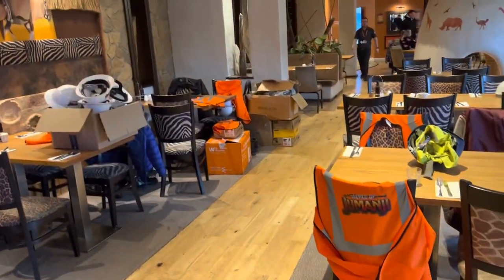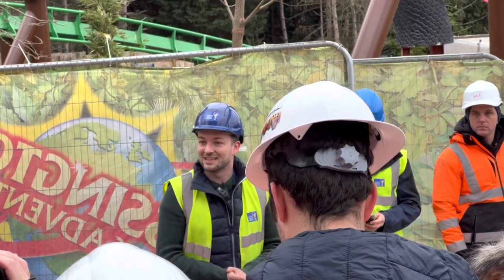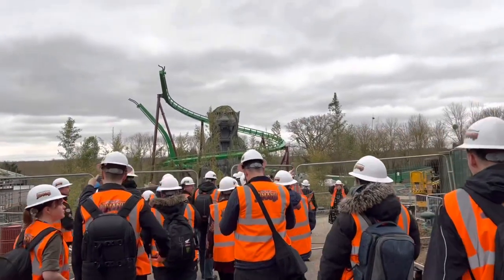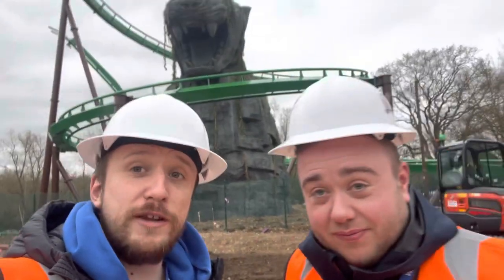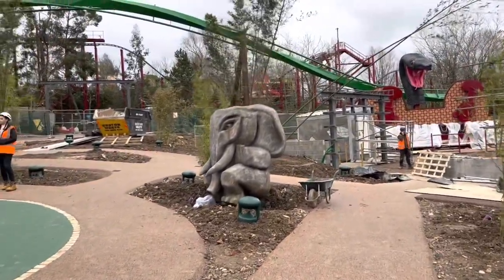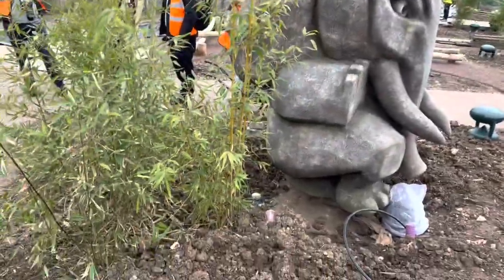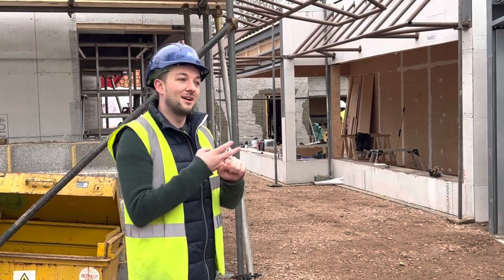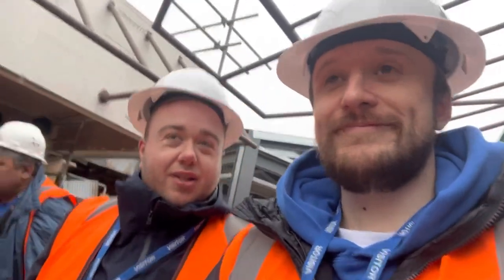World of Jumanji Construction Site Tour!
Along with a handful of others we were invited down to Chessington World of Adventures for a behind-the-scenes construction tour of the brand new Jumanji-themed area ahead of its May 15th opening so me and @OneMancsDream headed down to the park to take a look at the new B&M Coaster Mandrill Mayhem including its huge Jaguar shrine replica along with the brand new flat rides for the area Mamba Strike and Ostrich Stampede.

This exclusive access gave us unrivalled access to this new and vibrant area and got me even more excited to see this Jumanji theme park themed around the remake starring Kevin Hart, Dwayne Johnson, Karen Gillan and Jack Black. Roll on its grand opening this spring at Chessington World of Adventures theme park and resort.

0:00 - Welcome to Chessington World of Adventures
0:48 - World of Jumanji Tour
1:22 - World of Jumanji Entrance
2:17 - Jaguar Shrine / Ostrich Stampede Ride
4:00 - World of Jumanji Theme Park
5:40 - Bazaar Jumanji
7:10 - Mamba Strike Ride
7:30 - Mandrill Mayhem Coaster Testing
9:30 - Mandril Mayhem Station Tour
12:30 - Outro

Social Media

For more information on UK theme parks and attractions, check out our

Gear

iPhone 13 Pro
Macbook M1
Go Pro Hero 7 (POV's)
Go Pro Hero 9 (POV's)
Chest Mount
Mini Tripod
External Mic
Mini RingLight